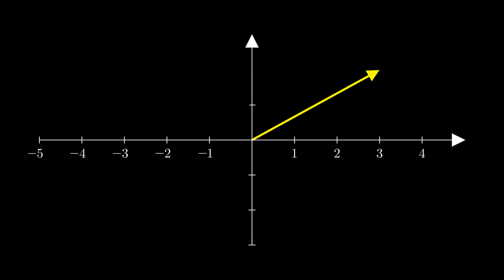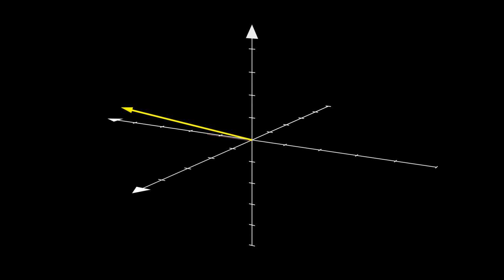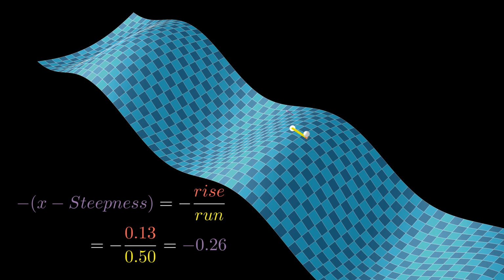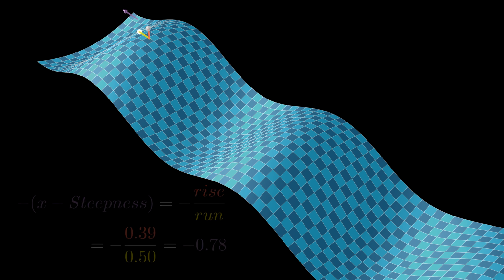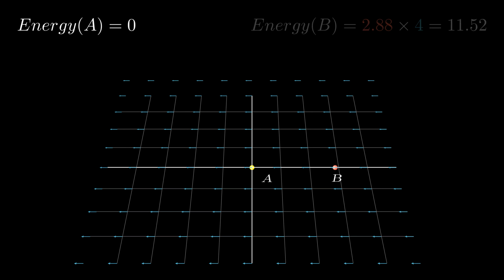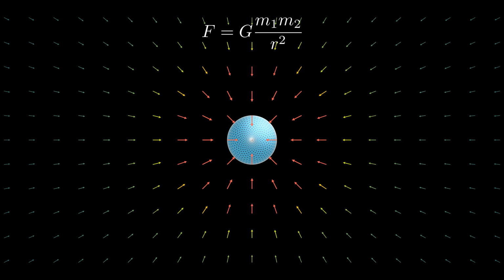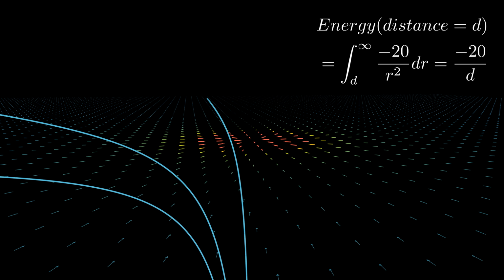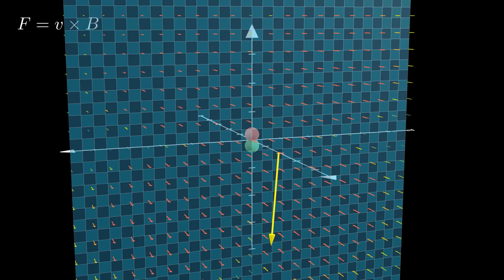Conservative Force Fields